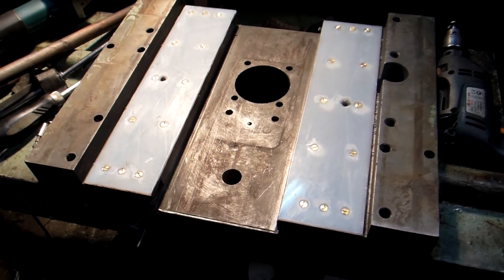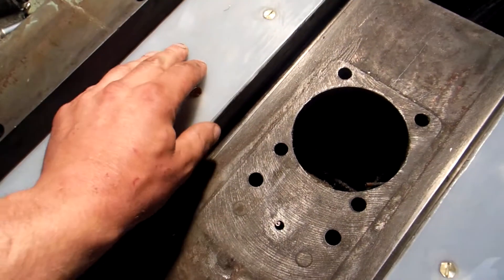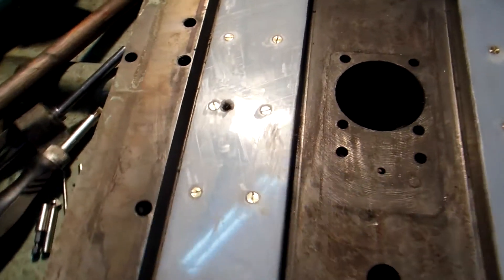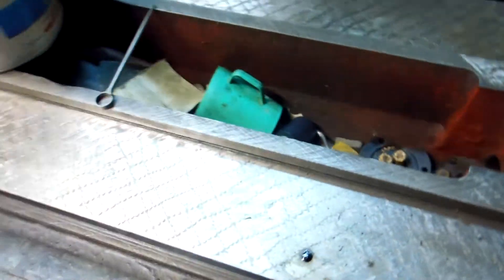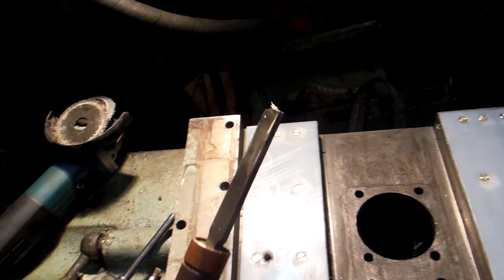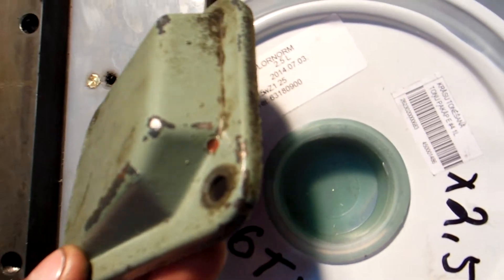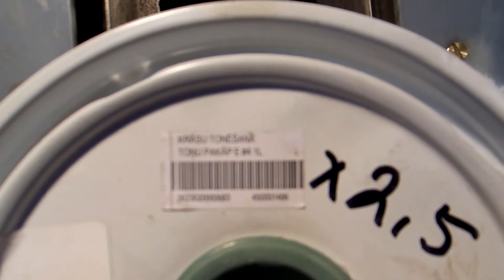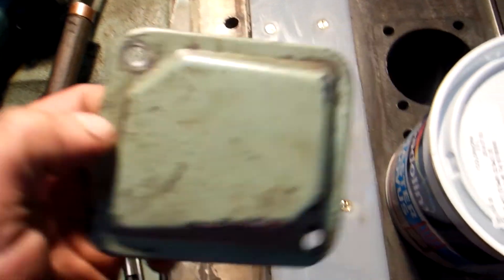6T12 across ways repair project - screws is in, walkaround